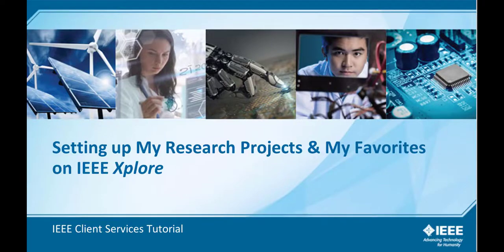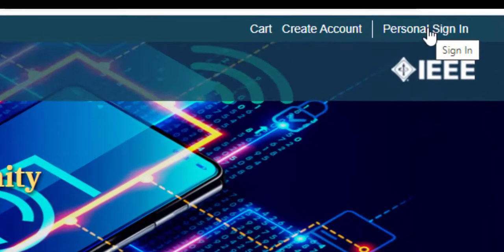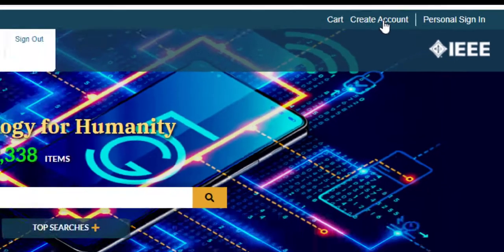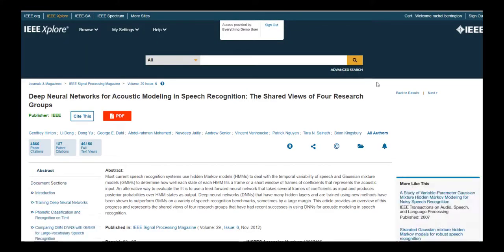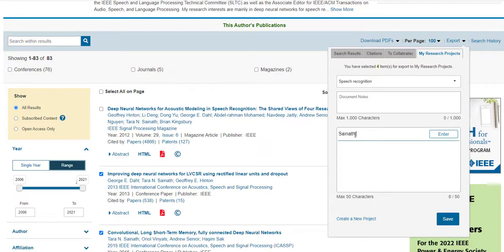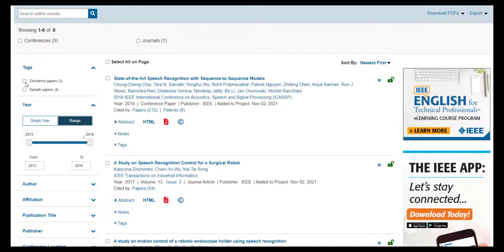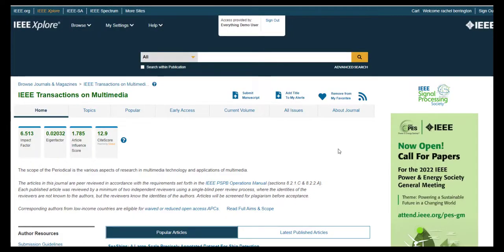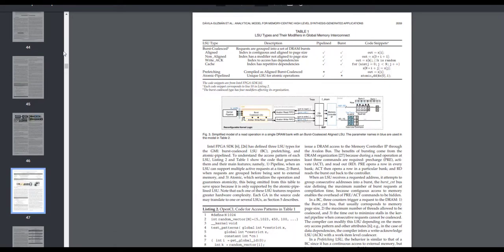Setting up My Research Projects & My Favorites on IEEE Xplore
Learn how to set up 'My Research Projects & My Favorites' on IEEE Xplore